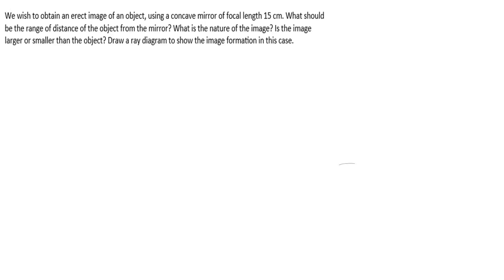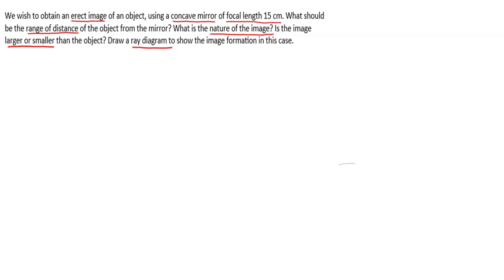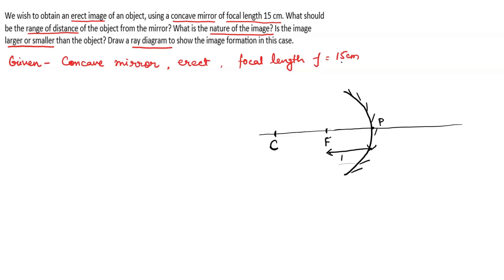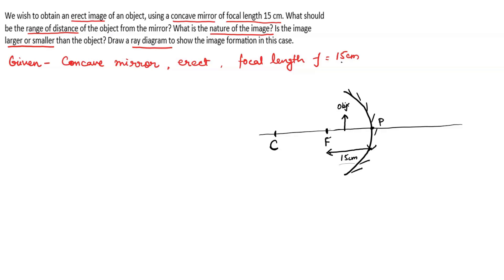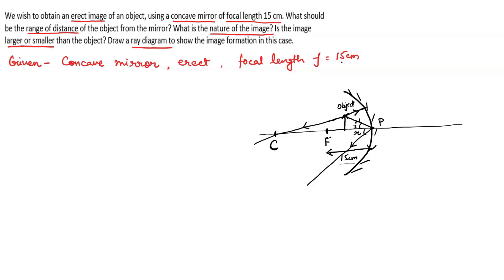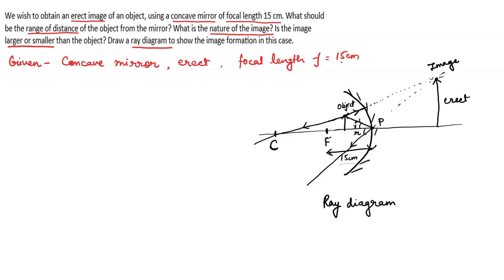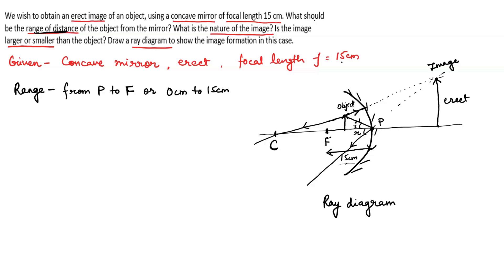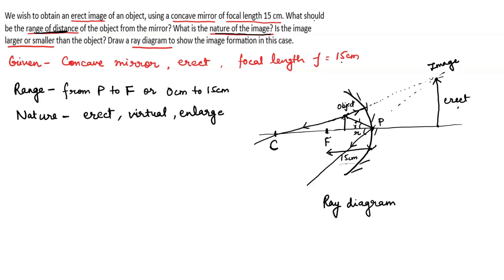We wish to obtain an erect image of an object, using a concave mirror of focal length 15 cm.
Chapter 9 Light - Reflection and Refraction NCERT Solutions
We wish to obtain an erect image of an object, using a concave mirror of focal length 15 cm. What should be the range of distance of the object from the mirror? What is the nature of the image? Is the image larger or smaller than the object? Draw a ray diagram to show the image formation in this case.